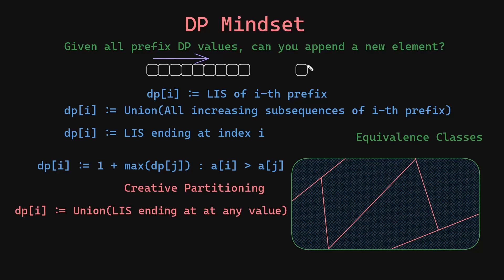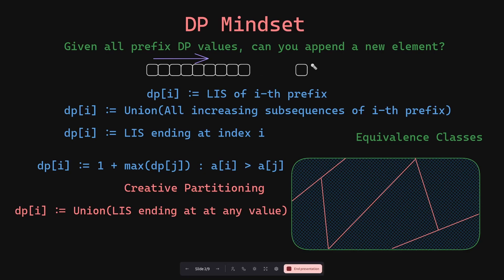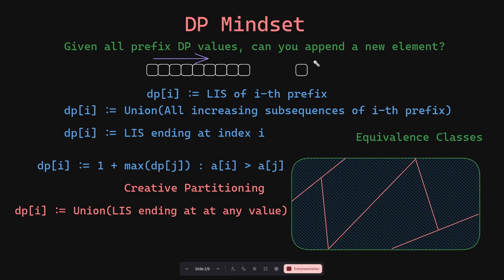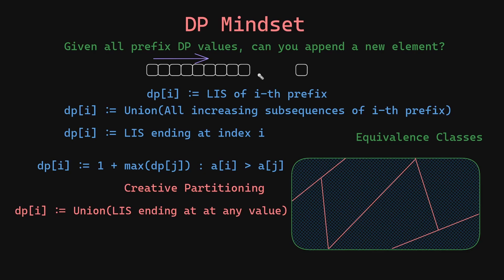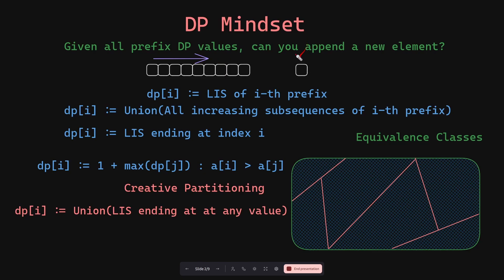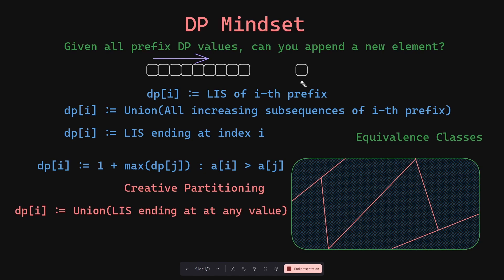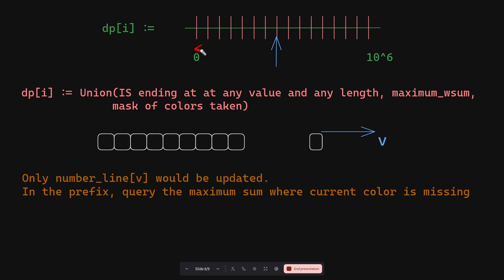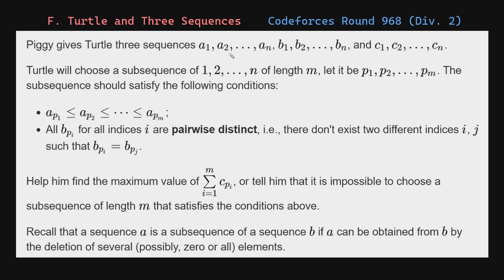Dynamic Programming Mindset for Codeforces ft. CF2003F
Dynamic Programming Patterns for Codeforces

Editorial for F. Turtle and Three Sequences from Codeforces Round 968 (Div. 2) Problem code CF 2003 F

Longest Increasing Subsequence
Longest Increasing Subsequence with Maximum
Increasing Subsequence of length k with Maximum Sum
Increasing Subsequence of length k with Maximum Sum and no identical Colors